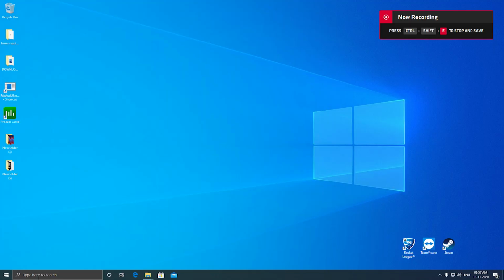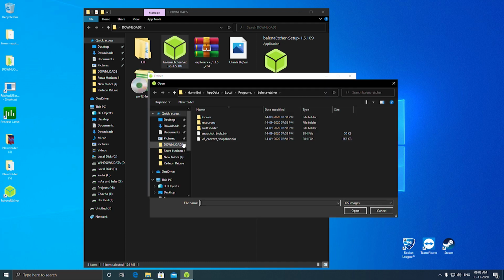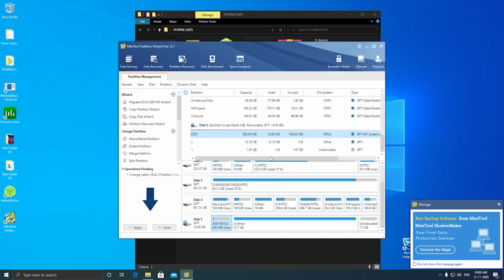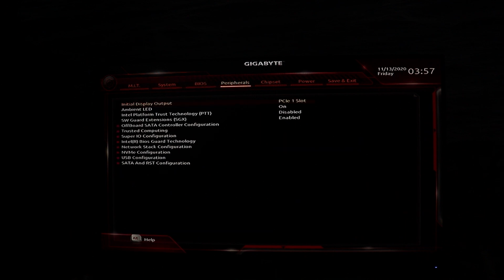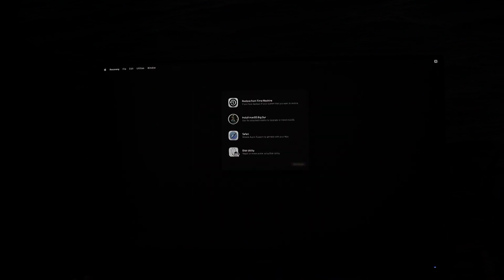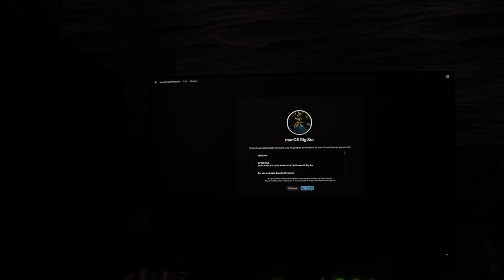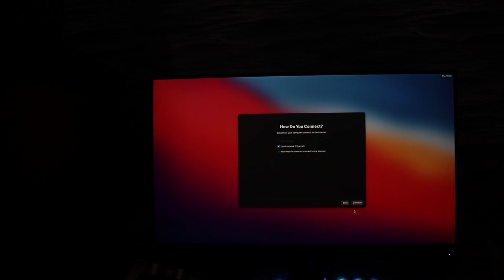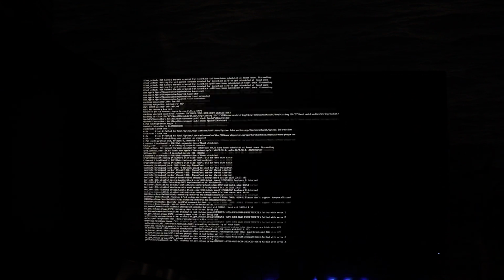Install macOS Big Sur 11.0.1 on Windows Pc HACKINTOSH || Clean install || No Virtual Machine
MacOs Big Sur 11.0.1 on a Windows Pc Without Mac || No Virtual Machine

BIOS Settings -
Save & Exit : Load Optimized Defaults
M.I.T. : Advanced Memory Settings → Extreme Memory Profile(X.M.P.) : Profile1
BIOS → Fast Boot : Disabled
BIOS → Windows 8/10 Features : Other OS
BIOS → LAN PXE Boot Option ROM : Disabled
BIOS → Storage Boot Option Control : UEFI
Peripherals → Initial Display Output : IGFX or PCIe 1 Slot
Peripherals → Super IO Configuration → Serial Port : Disabled
Peripherals → Network Stack Configuration → Network Stack : Disabled
Peripherals → USB Configuration → XHCI Hand-off : Enabled
Chipset → Vt-d : Disabled
Chipset → Wake on LAN Enable : Disabled
Press F10 to Save and Exit the BIOS

This video is  for education Purpose only , Do at your own Risk .This is educational video and for personal use/test only ( Fair in Use ). NOT for sale or making any profit ( from apps, softwares or any other sales including hardware ) now or in the future. This video is collection of knowledges and made on actual mac.

► Artist Attribution

Track Name: "4 AM"